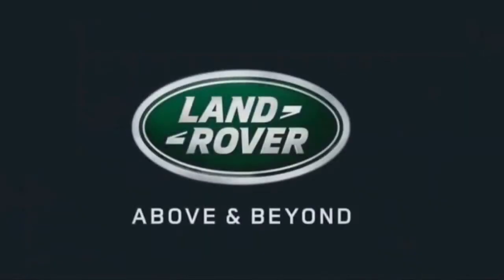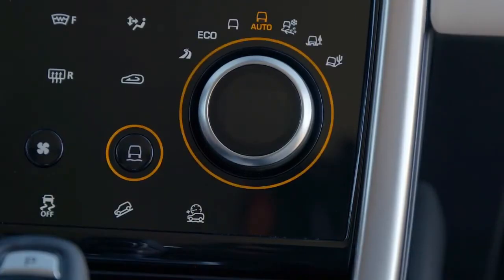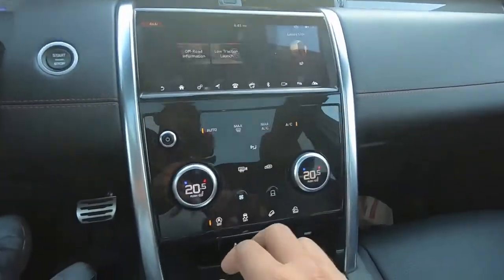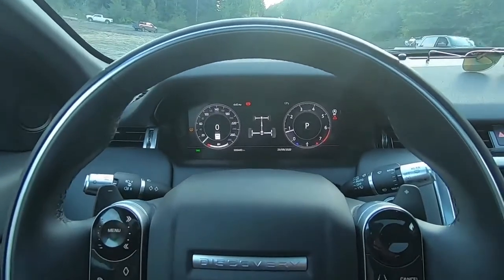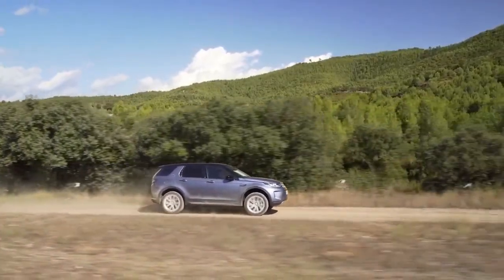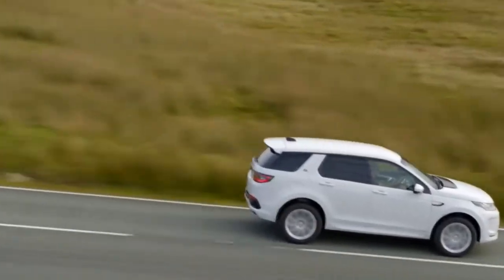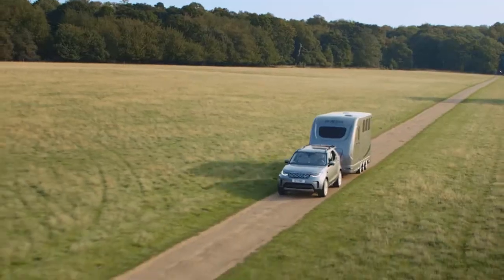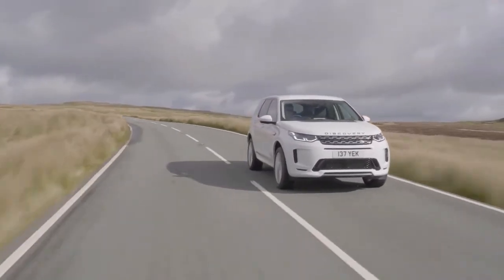Land Rover Discovery Sport Hybrid Towing Capacity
We look at the whole range including the hybrid and its towing capacity. Now in its fifth year of production the Discovery Sport received an upgraded look for its 2019 model. It's one of the last Land Rover models to be revamped. The upgrade consists of improved interiors, loads of new technology, plus a new range of engines, including an advanced plug in hybrid (PHEV). The exterior is slightly sleeker, but really not too dissimilar to the pre facelift models.

0:00 Begining
1:02 Interior
4:38 Driving
6:55 Hybrid & towing